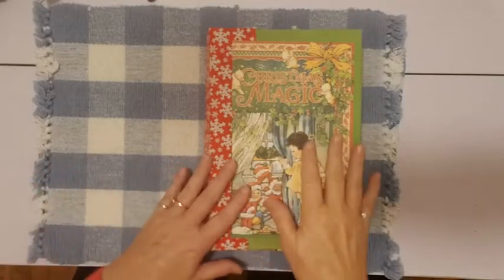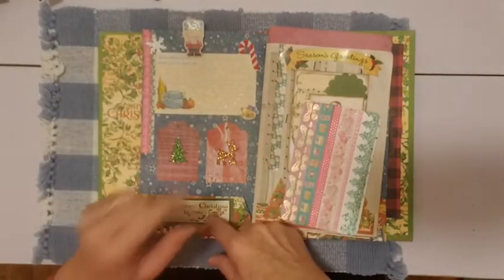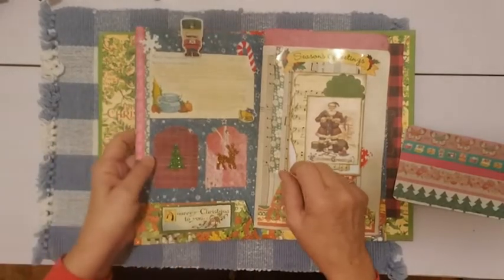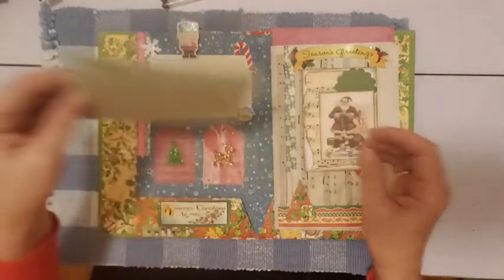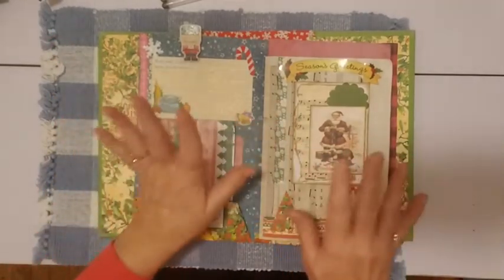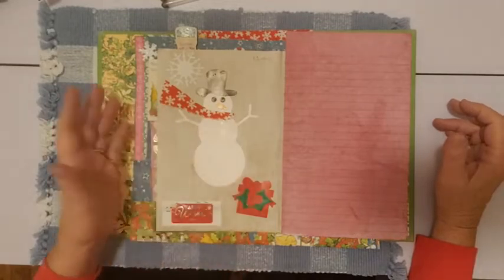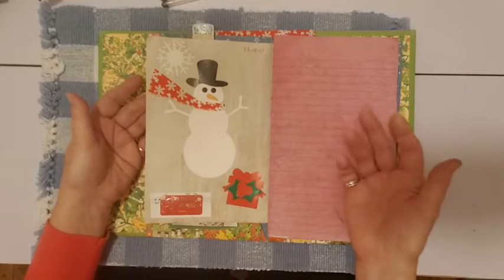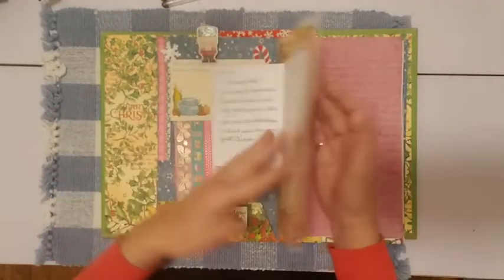December Daily 2019 - Day 1 through 4 - Join in the Fun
Hello Friends, I am sharing December Day 1 through 4 of my December Daily.  Thank you for all of the great ideas everyone shared yesterday.  If you haven't started a December Daily, you can still join in and catch up.  : )

Favorite Tools and Craft Supplies and more:
Electric Portable Heating Lunchbox